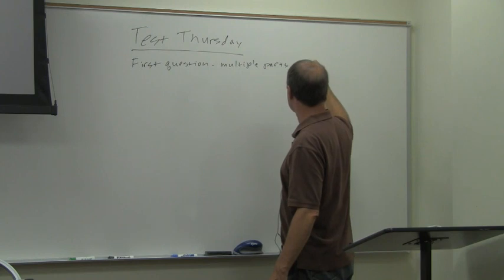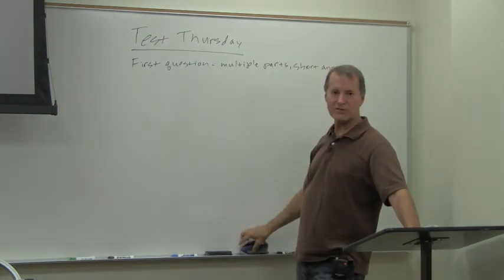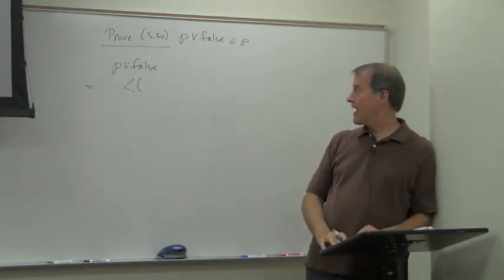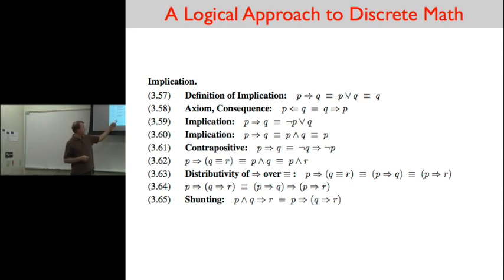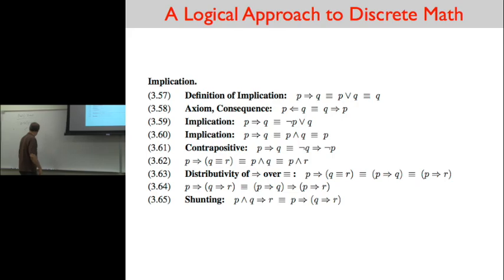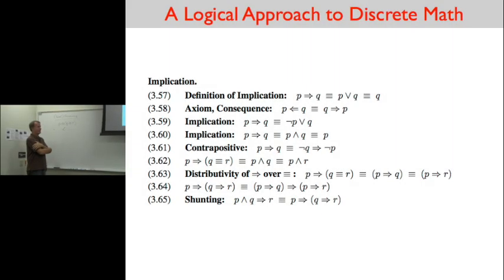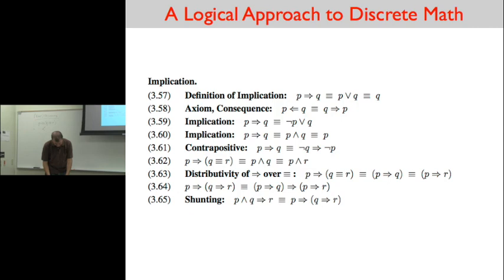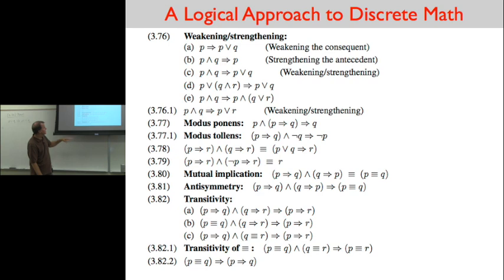Formal Methods, Lecture 12